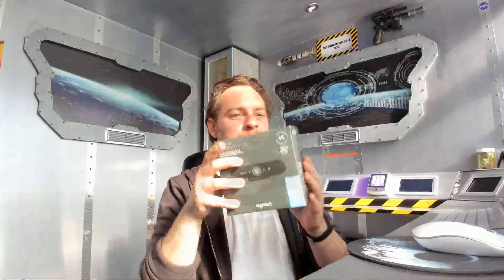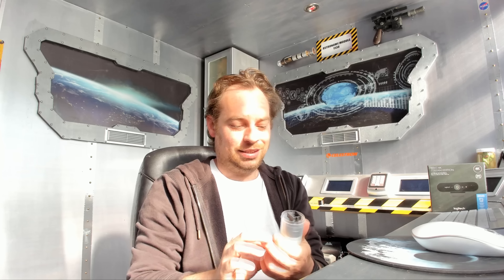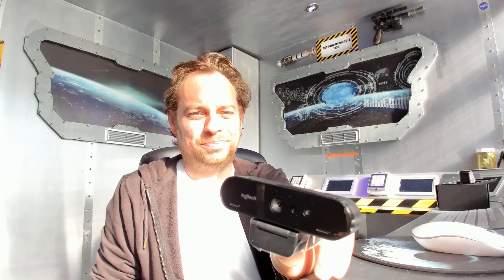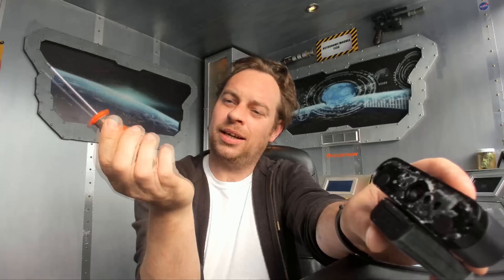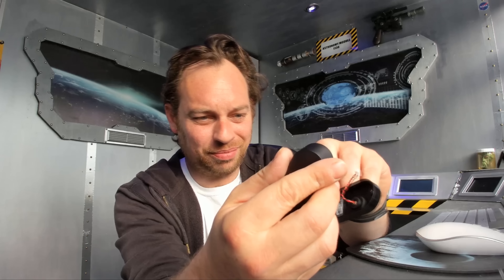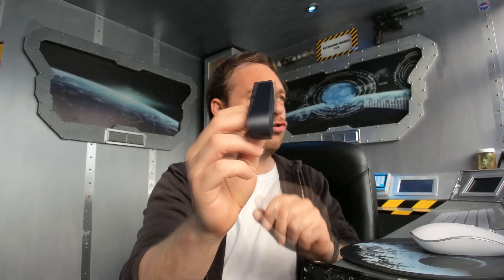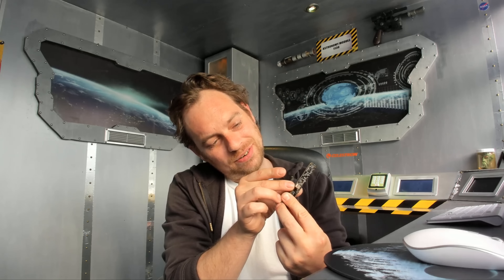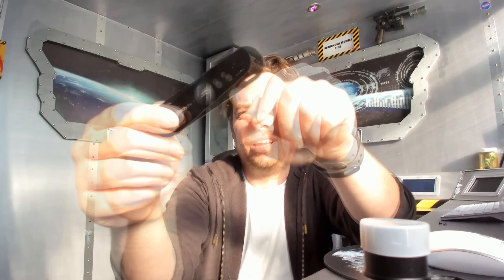Logitech Brio 4k Webcam for astrophotography Part 1 4K Telescope Camera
So can you modify a Logitech Brio and attach it to a Telescope? Let's find out! Searching the interweb I can't find anyone that's done this yet!

M12 lens mount

Telescope M12 to 1.25" adapter

Cameras

2" Light Pollution Filter Insta 360 one R

Lenses

8MM F3.5

85MM F1.8

7artisans 7.5mm F2.8